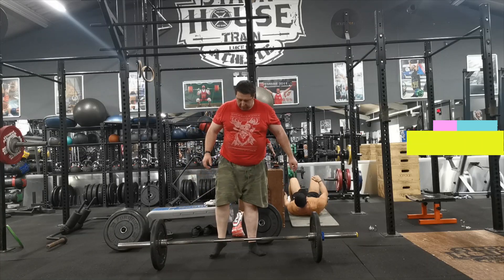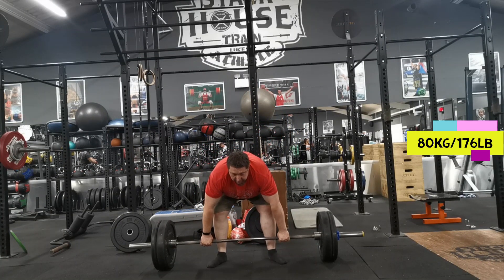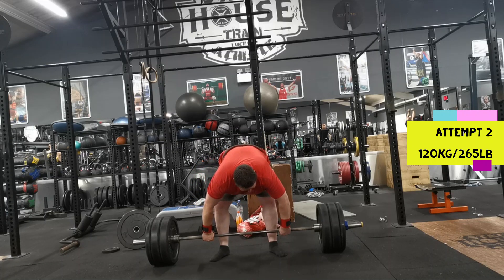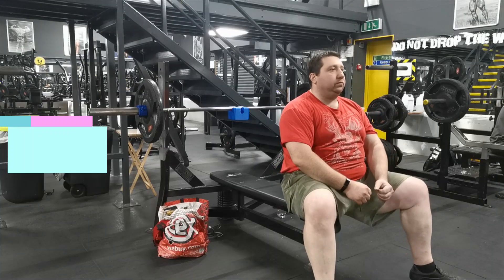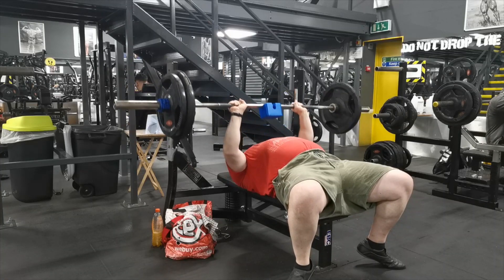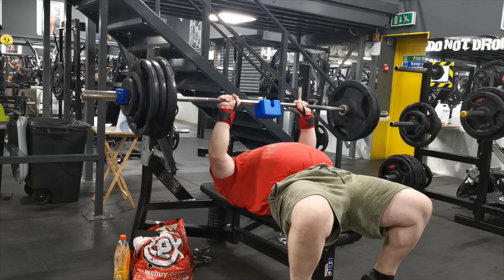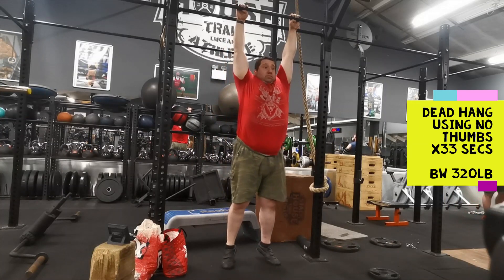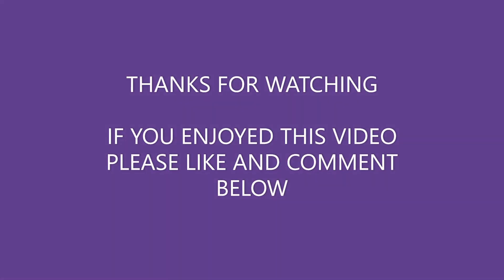Final Heavy Pressing Session Before Competiton. Barbell Clean and Push Press, How Much Did I Get?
So did 3 attempts at Barbell Clean and Push Press to simulate how it will be in the comp, then did close grip board press to a 5RM